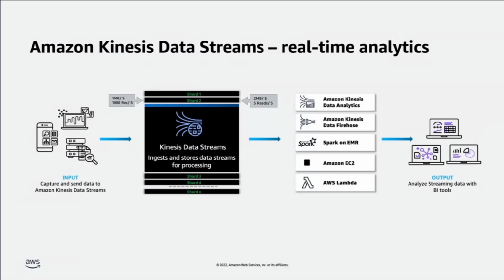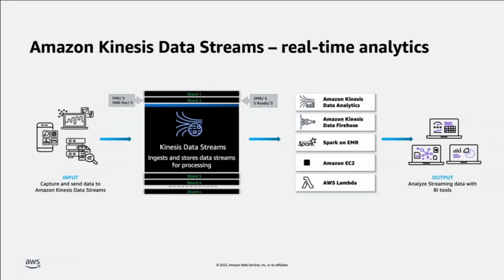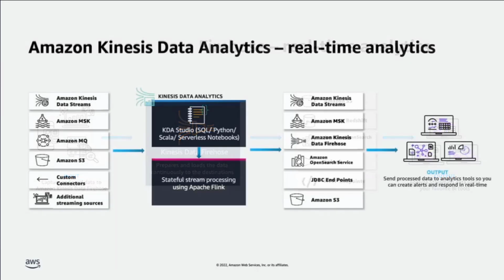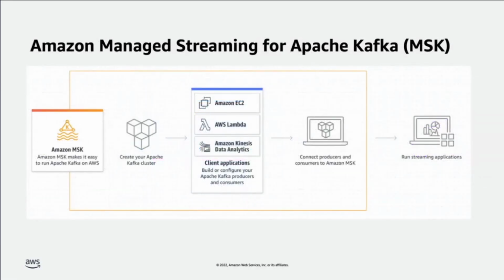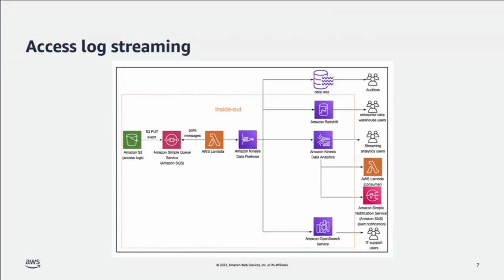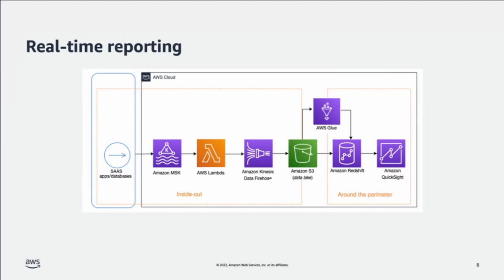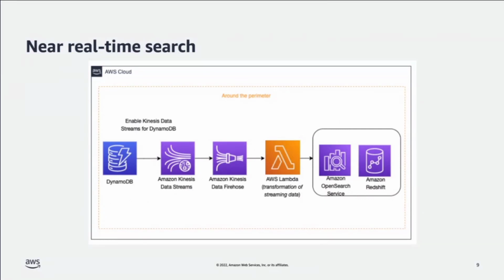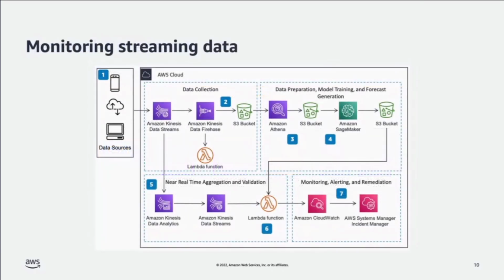Building Modern Streaming Data Analytics Architectures on AWS - AWS Analytics in 15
Many organizations trying to build streaming analytics architectures from their real-time data sources often struggle with finding the proven architectural patterns that customers have implemented. Learn how to quickly generate insights from real-time data sources by leveraging different AWS purpose-built data services and innovate for the future. We will also talk about best practices while building a low latency modern data streaming architectures on AWS.

Learning Objectives:
* Objective 1: Get an overview of how to load and analyze streaming data in a serverless environment to build custom streaming data applications for your needs.
* Objective 2: See how to scale, optimize and monitor distributed real-time systems for custom processing at low latency and with no operational overhead.
* Objective 3: Learn how to ingest streaming data into AWS destinations like your data lake, your data warehouse or search to develop real-time analytics applications.